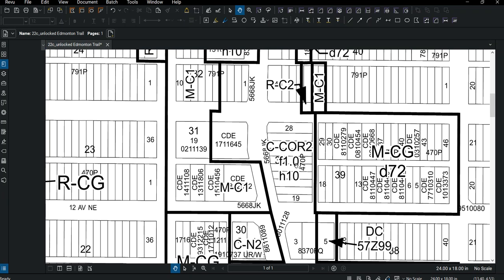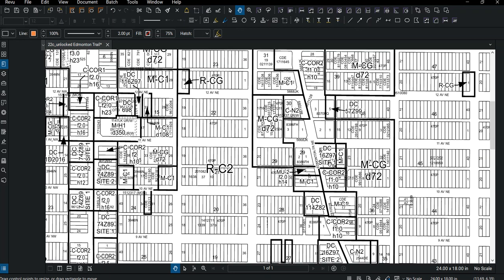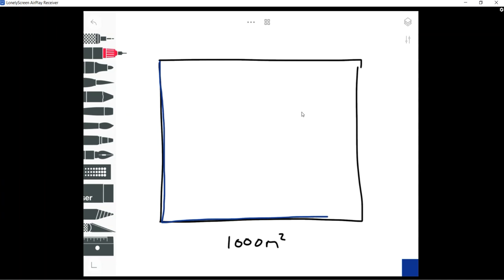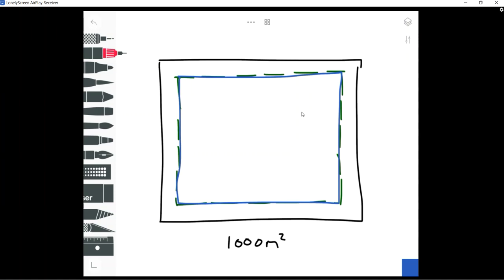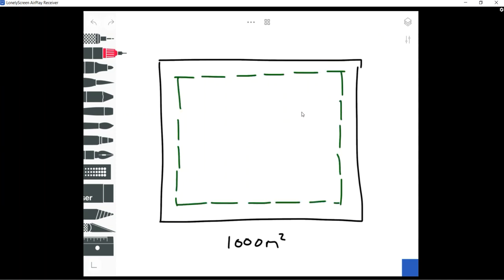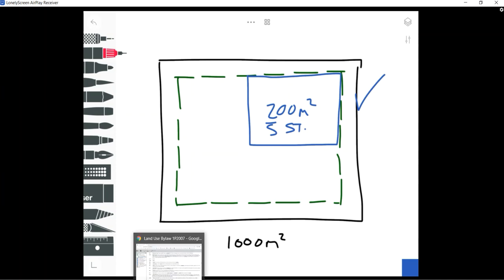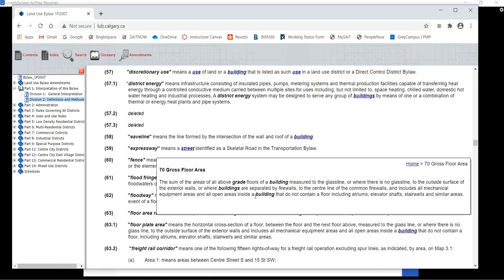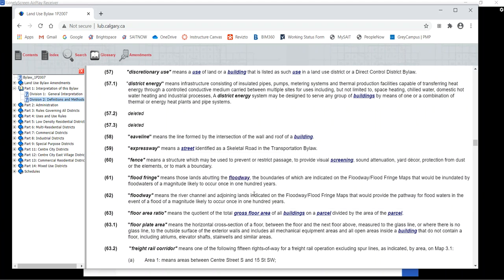Floor Area Ratio - Calgary Land Use Bylaw IP2007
Floor Area Ratio explanation from the Calgary land Use Bylaw IP2007